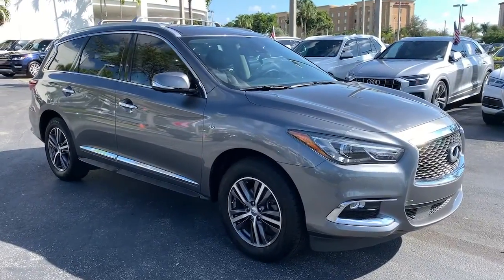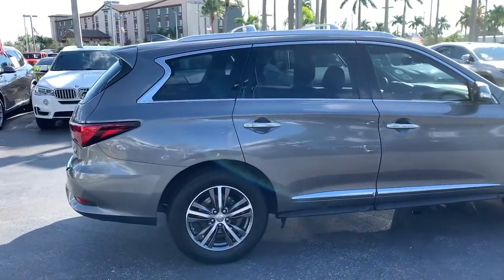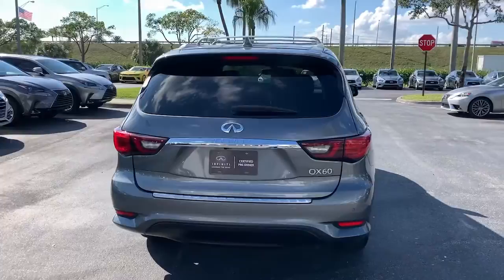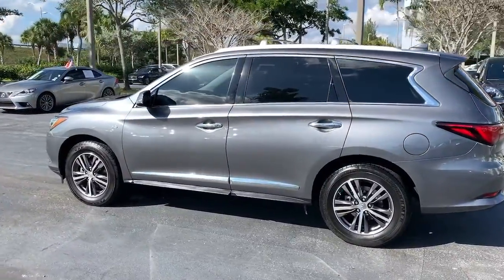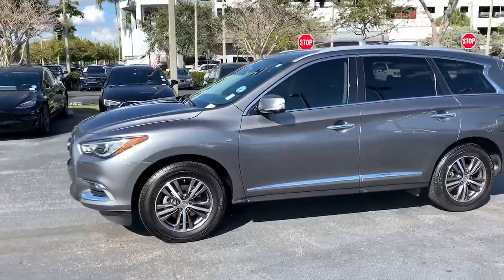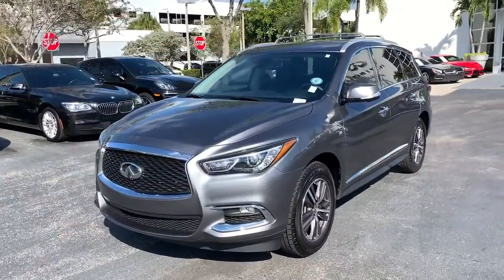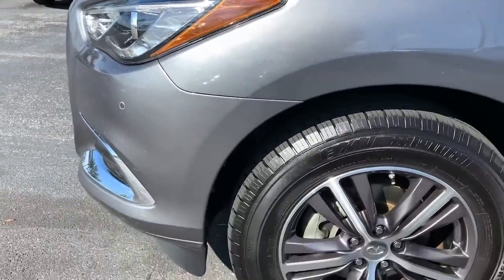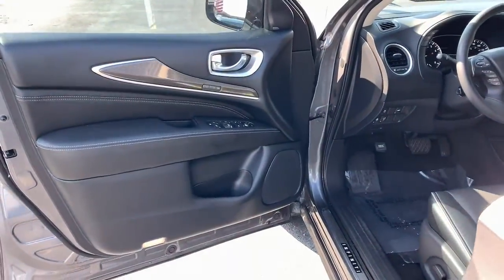2019 INFINITI QX60 Tamarac, Coral Springs, Coconut Creek, Parkland, Plantation IP14613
Graphite Shadow Used 2019 INFINITI QX60 available in Tamarac Florida at Sawgrass Infiniti Servicing the Tamarac, Coral Springs, Coconut Creek, Parkland, Plantation FL areas.

Sawgrass Infiniti
5801 Madison Ave

NOW PRESENTING THIS BEAUTIFUL Gray 2019 INFINITI QX60 LUXE **ESSENTIAL PKG**CARGO PKG** FWD CVT 3.5L V6 **Factory CERTIFIED**, **ONE OWNER**, **CLEAN CARFAX**, Around View Monitor w/Moving Object Detection, Cargo Package Essential, Cargo Protector, Console Net, Essential Package, First Aid Kit, Front & Rear Sonar System (2FR/2RR), Illuminated Kick Plates (IKP), INFINITI InTouch w/Navigation & InTouch Services, Leather-Appointed Seat Trim, Rain-Sensing Front Windshield Wipers, Rear Cargo Cover, Voice Recognition for Navigation Functions.brbr**Here at Sawgrass INFINITI you'll receive the expertise of our Factory Certified Sales Consultants and staff. Purchase your next vehicle from the comfort of your home and have it delivered to you FREE of charge! Your health and safety are our priority. Shop with confidence with our 3-day exchange policy and complimentary vehicle sanitization with each new or used vehicle.** Recent Arrival! 20/27 City/Highway MPGbrbrAwards:br  * 2019 KBB.com 5-Year Cost to Own Awards